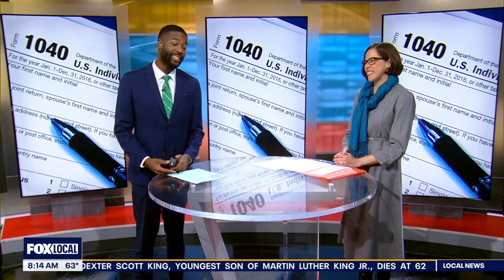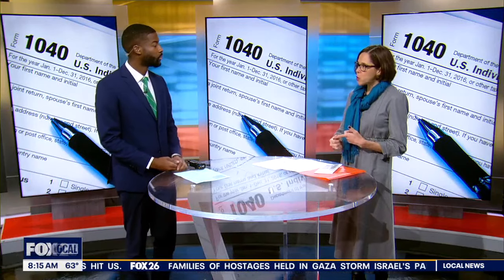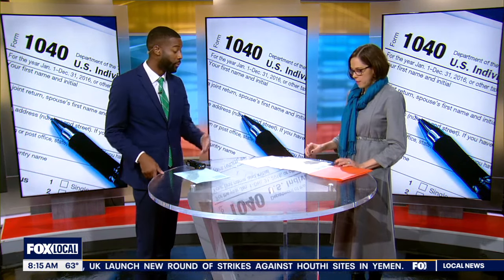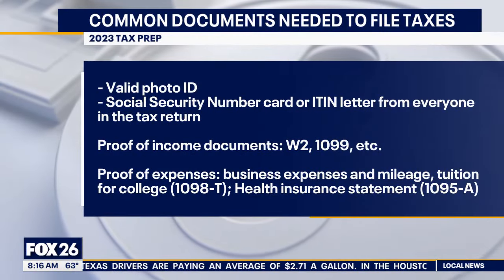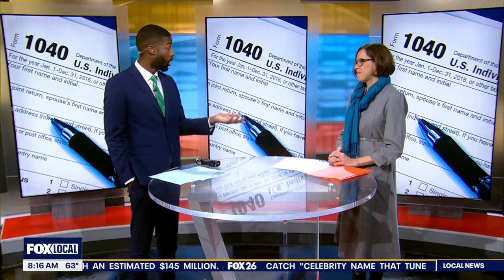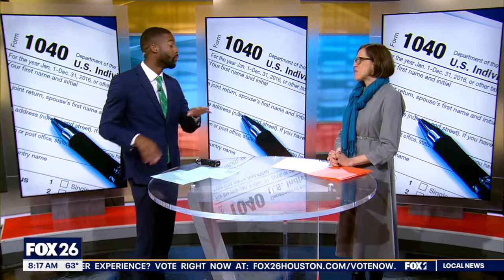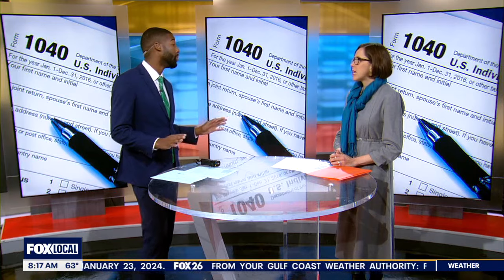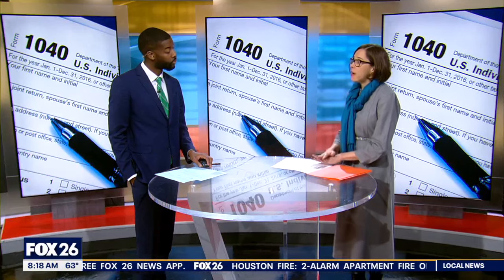Getting ready for tax season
Tax season is here! Cristina Cave from BakerRipley is here to tell us what we need and how to prepare and file for free.